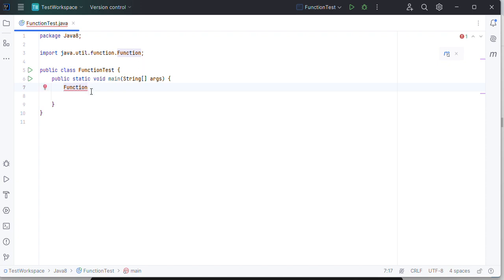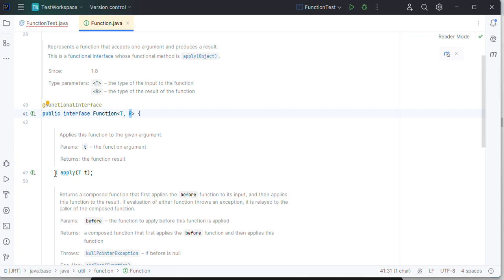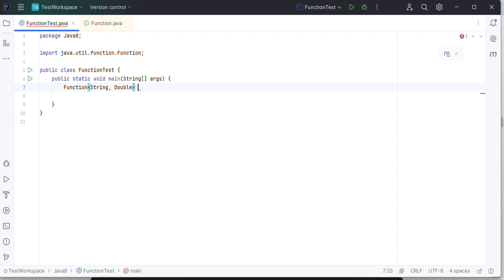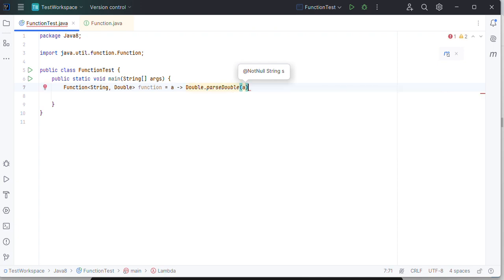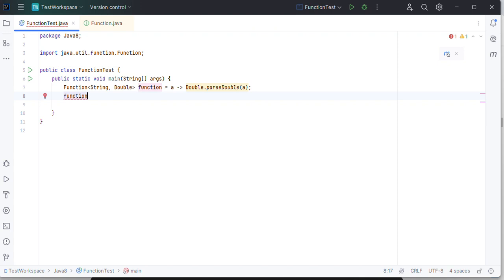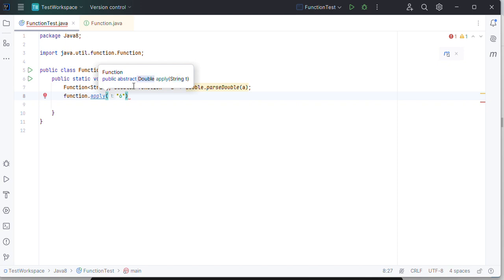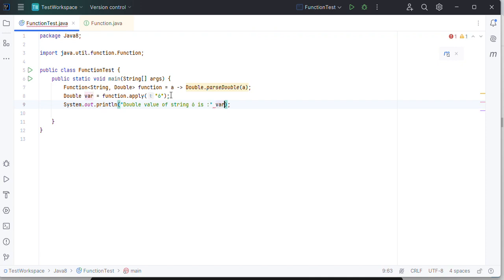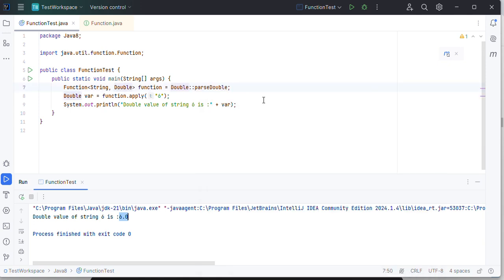Function (Functional Interface) Java 8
In Java 8, a Function is a functional interface that represents a function that takes one argument and produces a result. It is part of the java.util.function package.